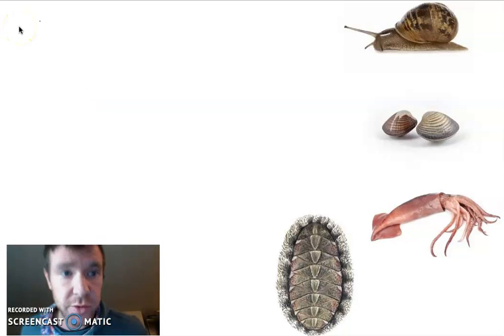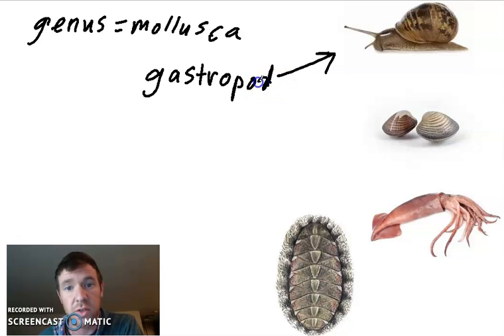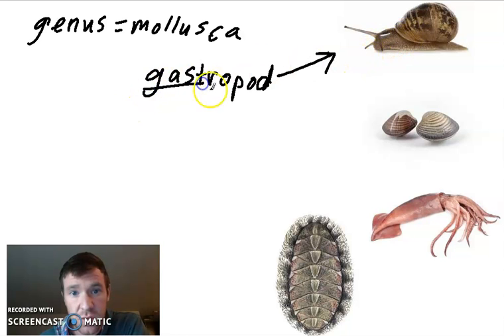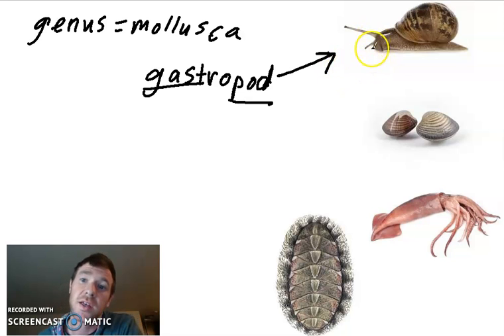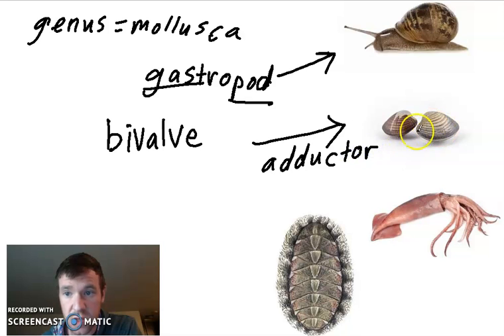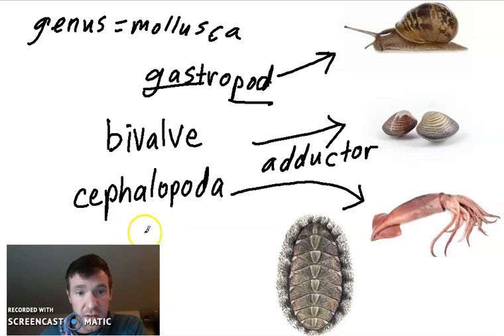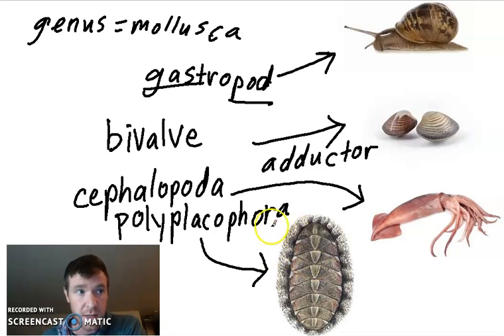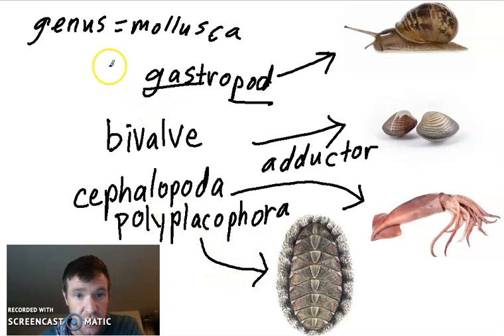Genus = Mollusca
Classes =
Gastropoda
Bivalve
Polyplacophora
Cephalopoda